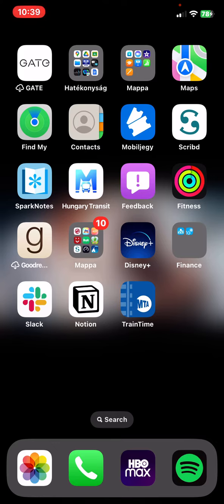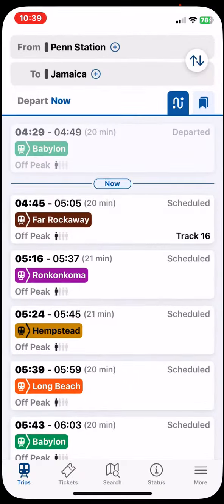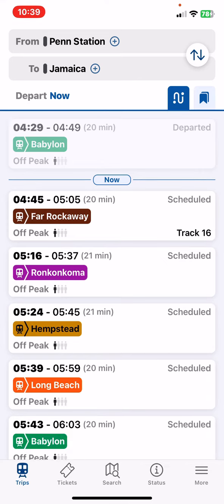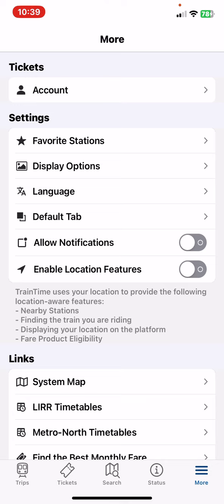How to enable notifications in MTA TrainTime?